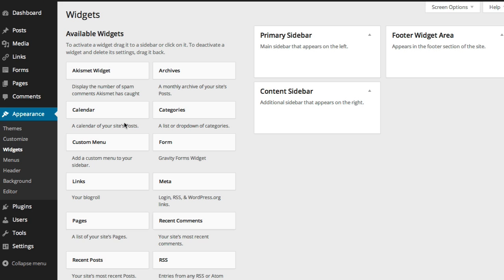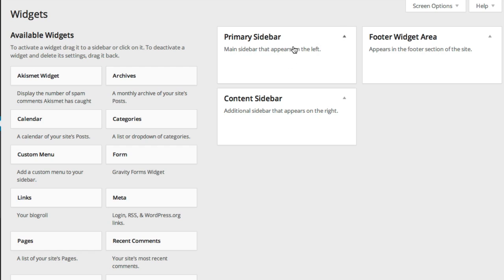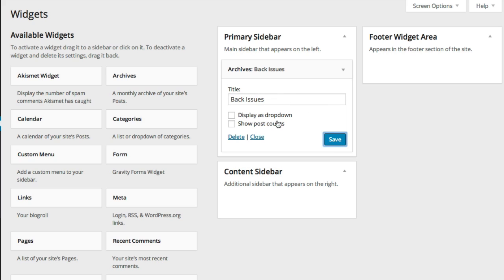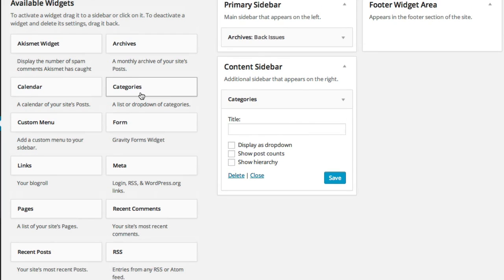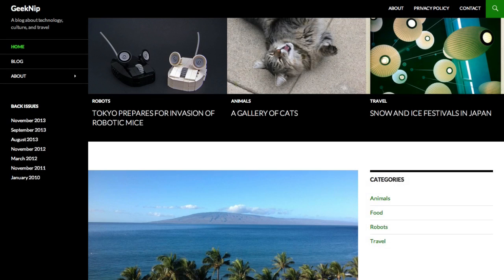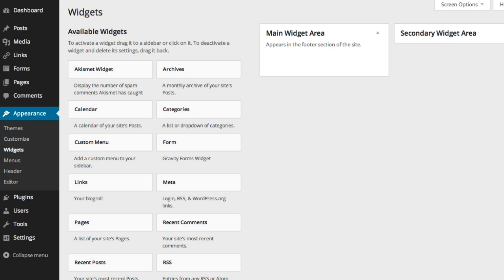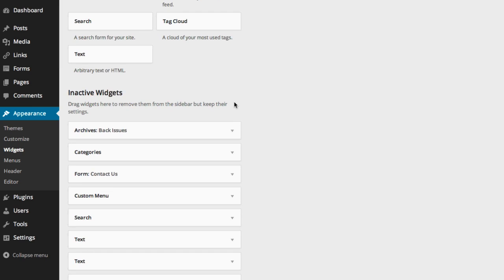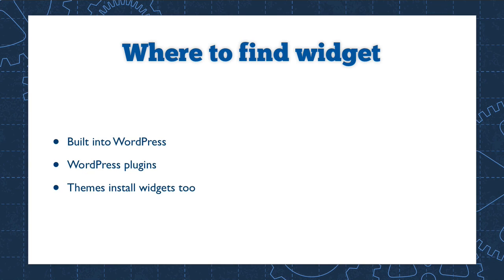WordPress Training - 10 Using WordPress Widgets